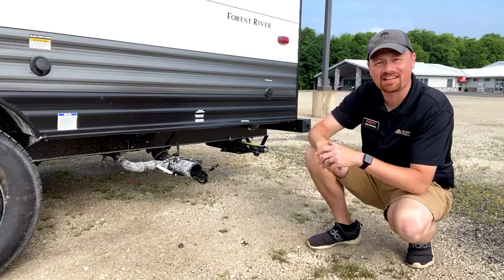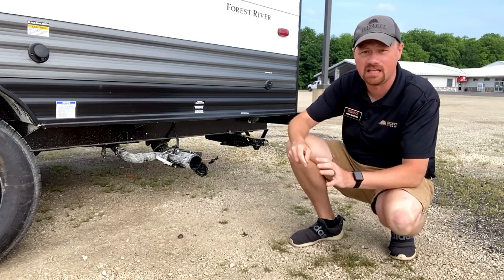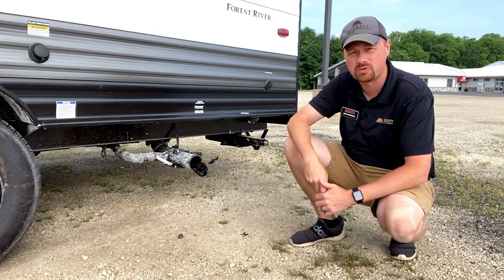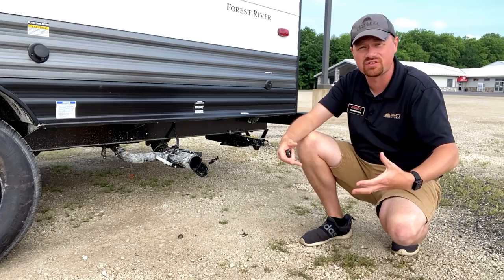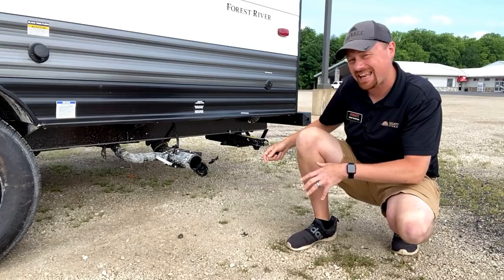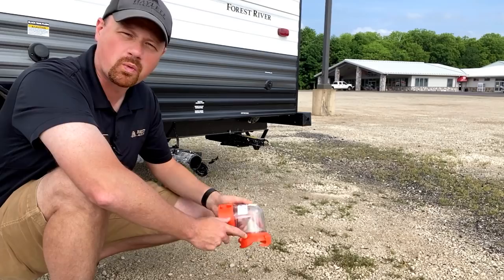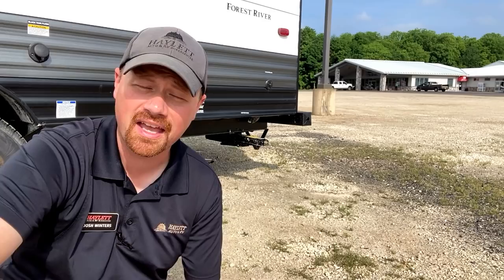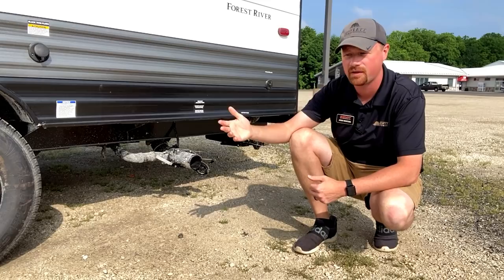Can you Leave Your RV Sewer Valves Open?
We'll show you what NOT to do with your sewer valves, the problems it can cause, and a few tips on how to avoid it! This is a common question I see in owners groups all the time. Though most people relate the question to new RVers I've seen plenty of veteran campers do the same thing!